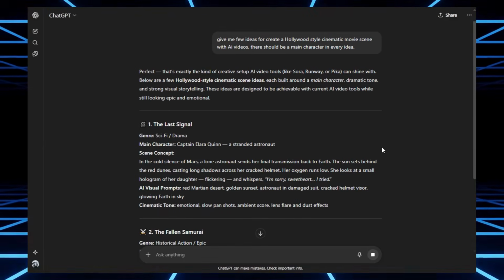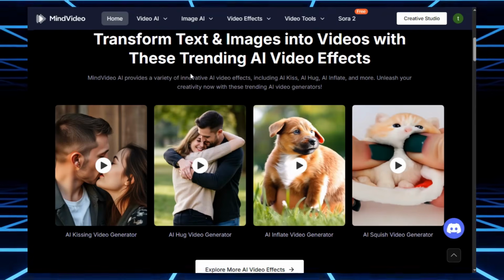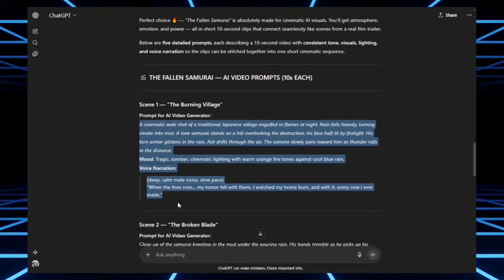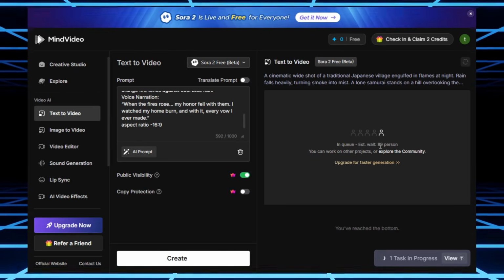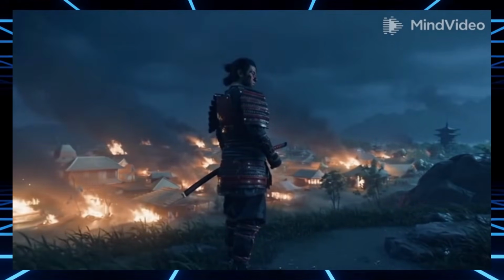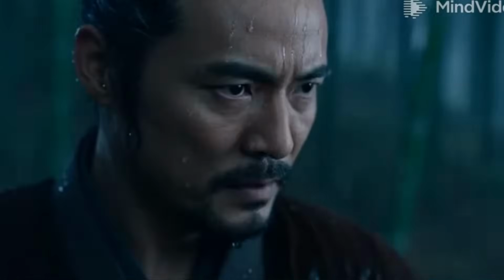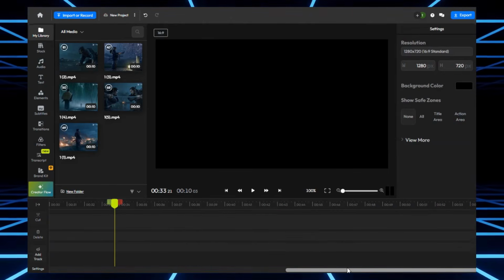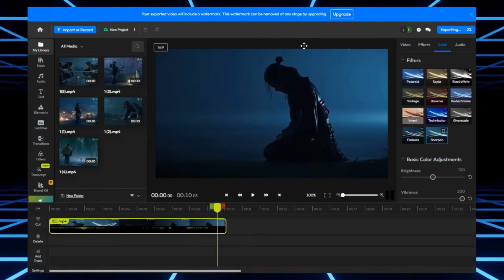I Made Cinematic Videos Using Only Free AI Tools | Sora 2 Free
Want to create Hollywood-style cinematic scenes — using only your browser and free AI tools?

In this video, I’ll show you exactly how I created a full cinematic video using tools like Sora 2, MindVideo, and Flixier, with no camera, no budget, and no invite codes required.
This is a step-by-step AI video creation tutorial designed for beginner YouTube creators — and everything is 100% free.

Watch till the end so you don’t miss any important steps — I’ll show you how to:
✔️ Find powerful cinematic story ideas with ChatGPT
✔️ Use Sora 2 AI inside MindVideo to generate movie-quality scenes
✔️ Improve your video quality for YouTube and TikTok using free online tools
✔️ Combine voice narration and AI video clips to create stunning results

🎥 Whether you’re into AI filmmaking, cinematic storytelling, or just want a fast, free way to level up your content — this is the tutorial you need.

🛠️ Tools used in this video:

ChatGPT

MindVideo (AI video generator hub)

Sora 2 (text-to-video generator)

Flixier (online editor & enhancer)